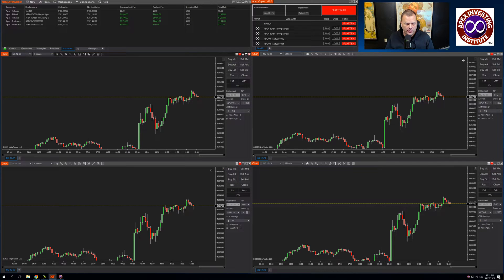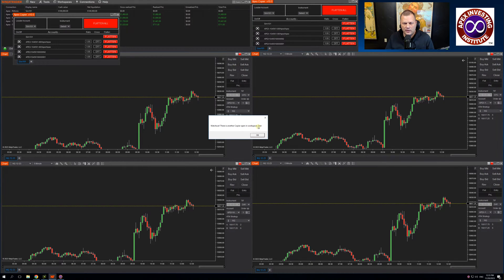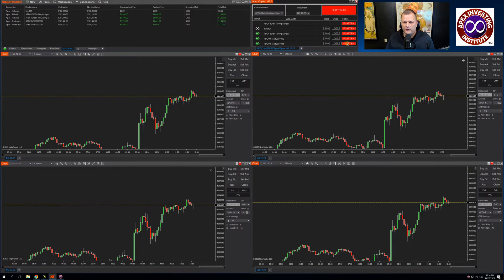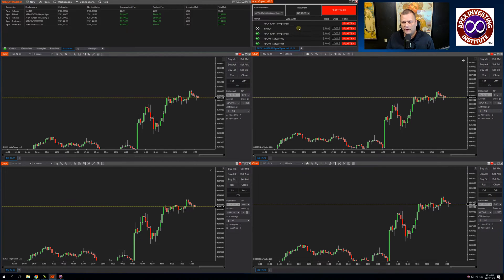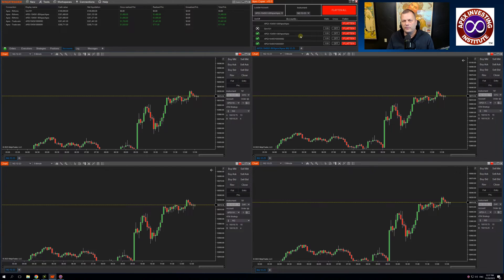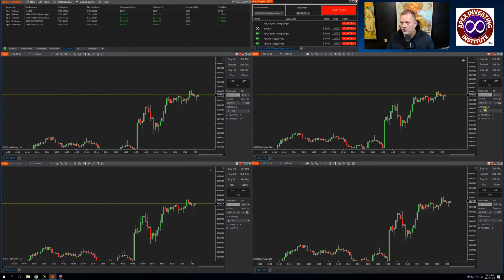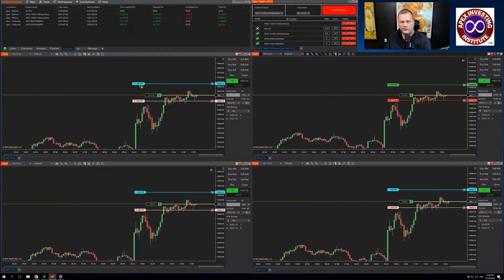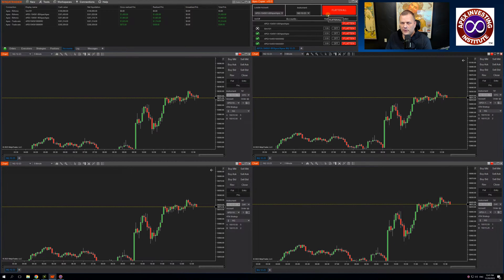New Apex Trader Copier V 10.0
The new copier allows copying on ninjatrader and will copy with atms on tradovate and trading view with ninja open with a tradovate lead account.

It is a complete rewrite nothing to do with old code.

It also cancels entries on limits not filled within 3 seconds of the leader being filled.

It has many additional features. If you are login and click on trade copier to buy it.

It is included with those who have bought the APex Trader Copier previously.

2nd Step go to your Desktop Assistant and Upgrade to the Latest release to get the new copier. It will replace the old one.